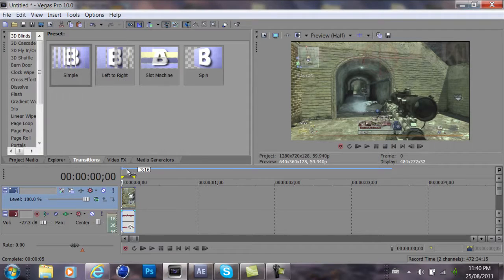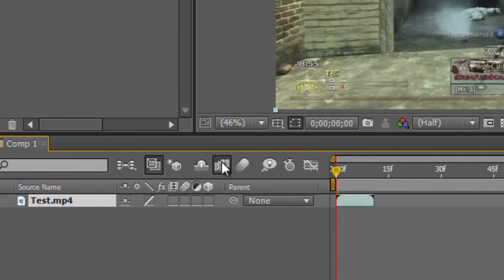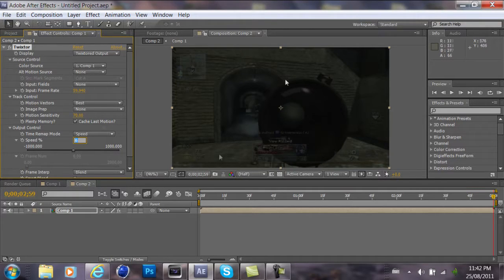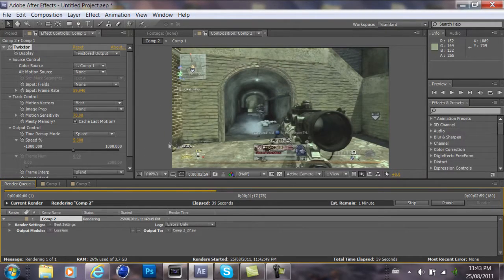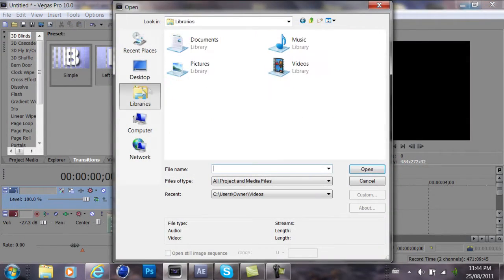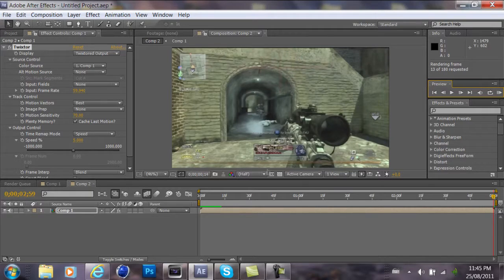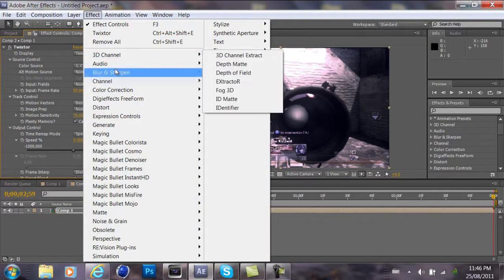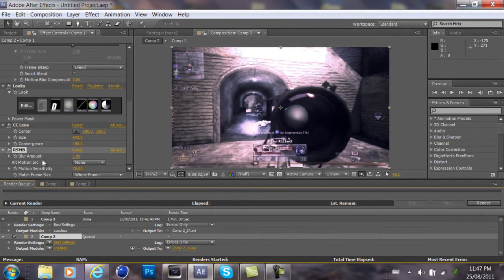Basic Tutorial on AAE & Sony Vegas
hey guys first tutorial i ever did so be sure to rate and comment and tell me what u think and if you want more.